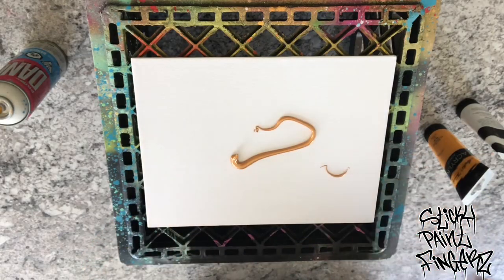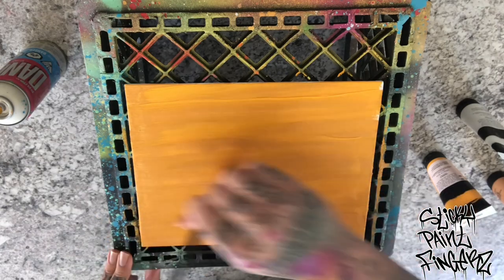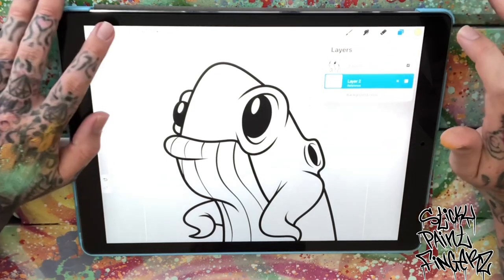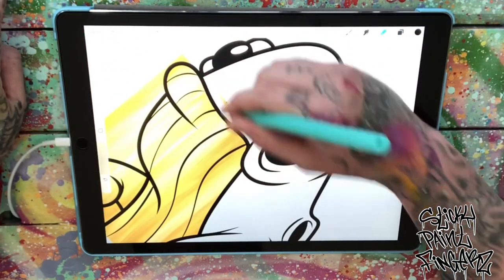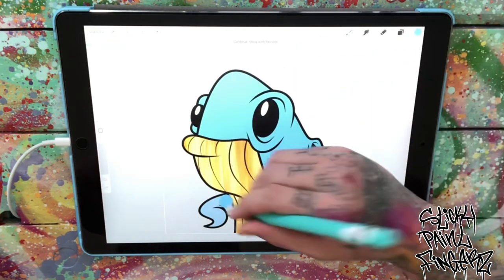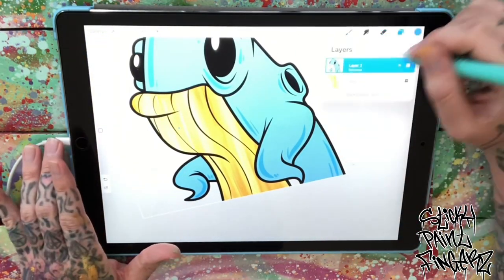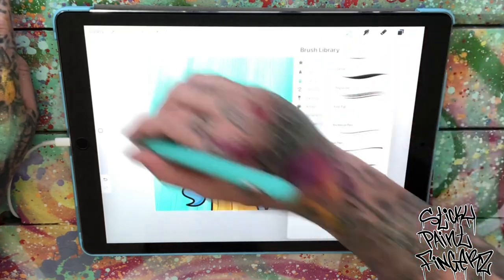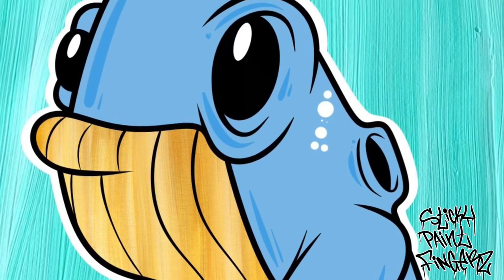How To Create Your Own Color And Textures On Procreate!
Just a quick video showing you my process how I paint canvases and insert them into my character to get my own shaded colors and textures!